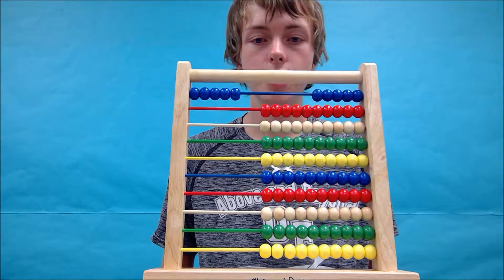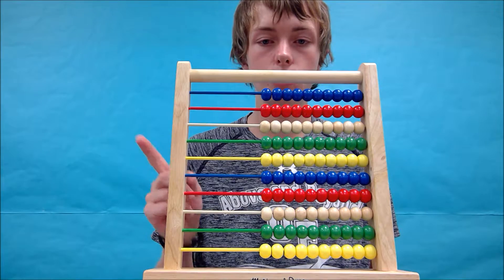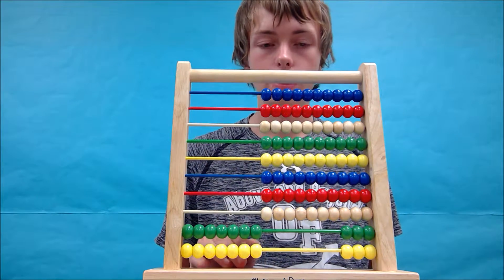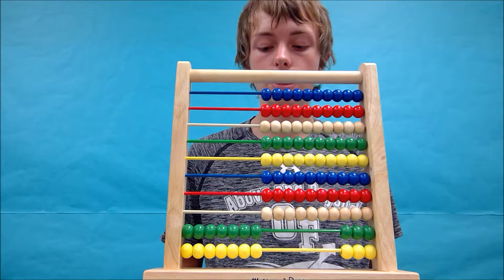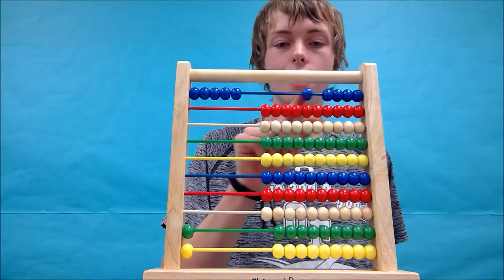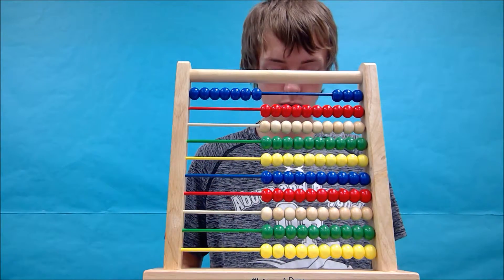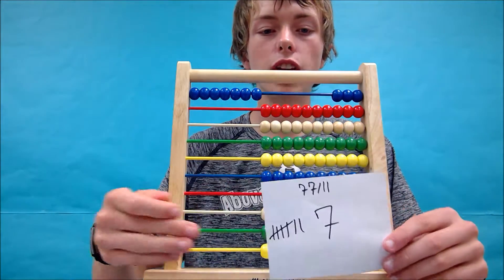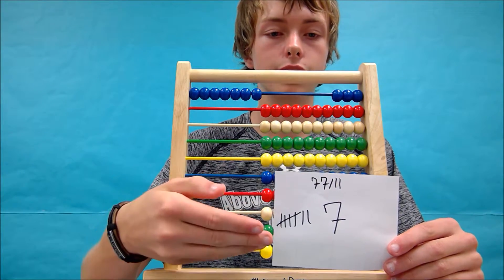How to use a 100 bead abacus-Double Digit Division Example 2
How to solve example problem 2 from the double digit division video.